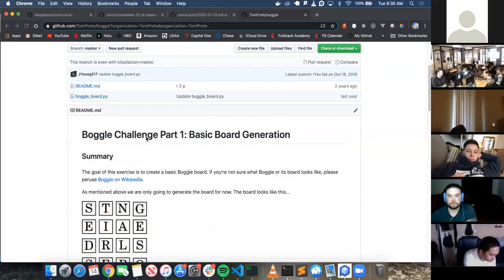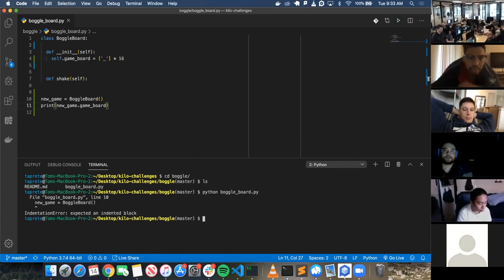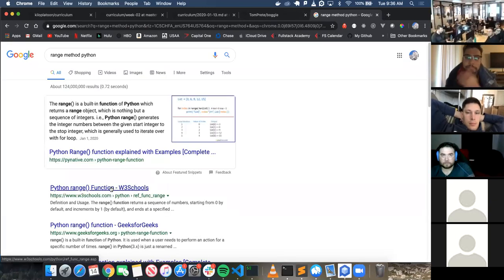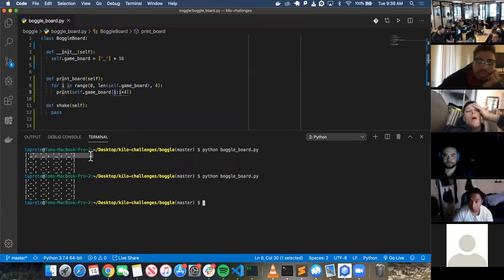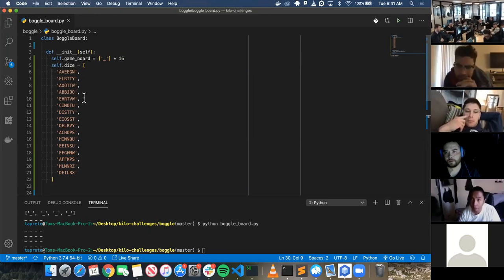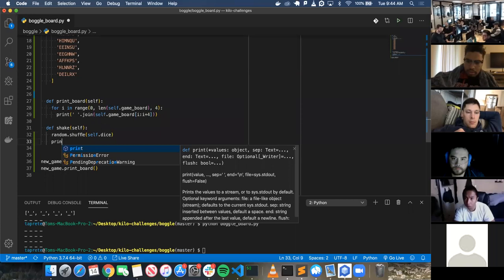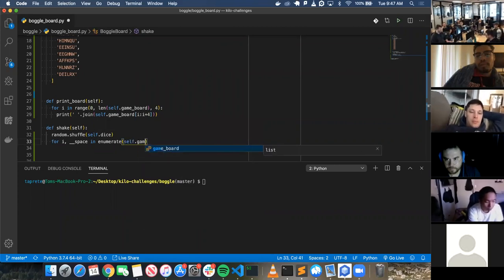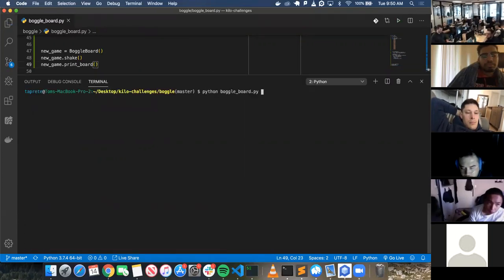W2D2: BoggleBoard Review (3 of 4)